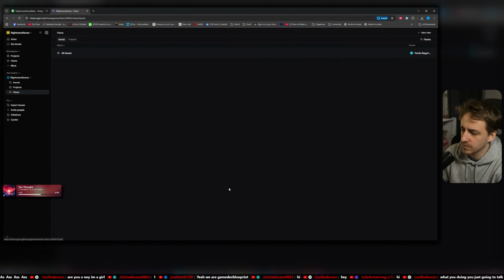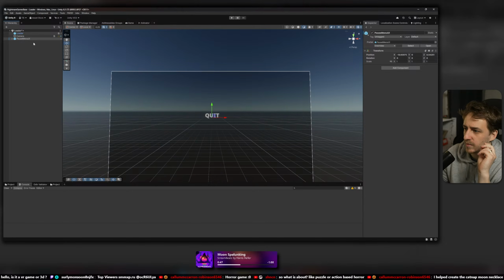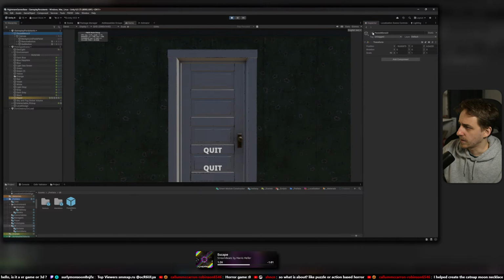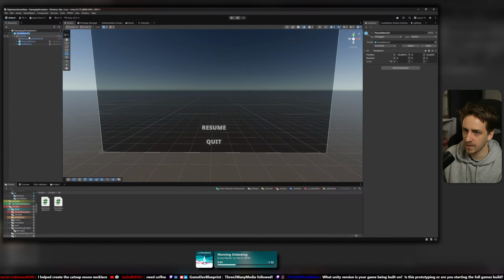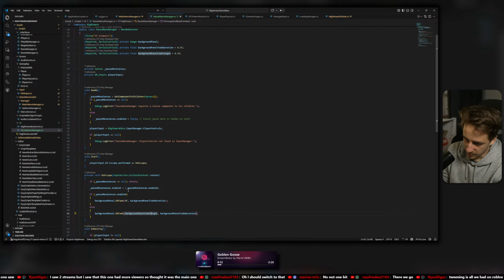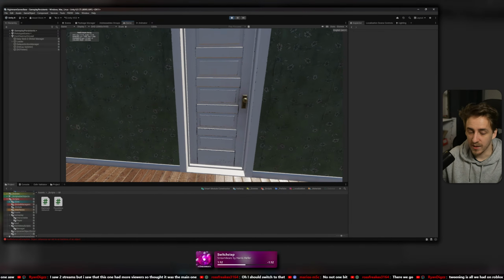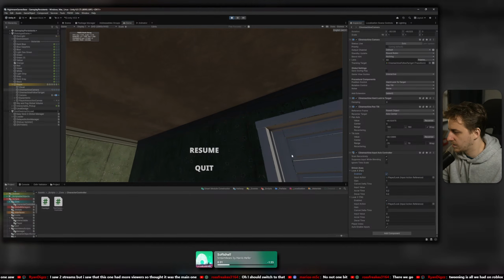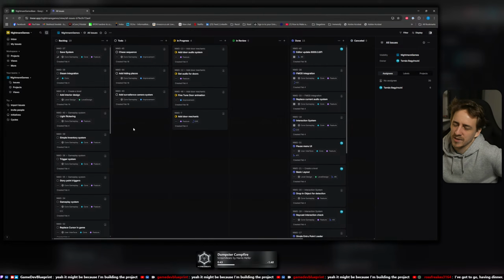Horror Game Development in Unity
Join me with this chill devtime, chatting about gamedev and stuff while working!